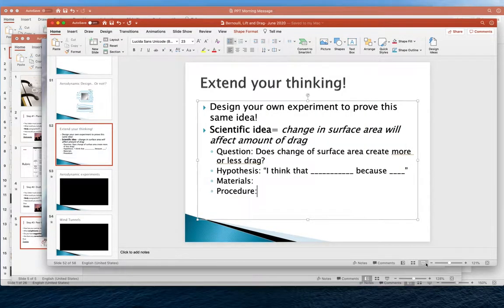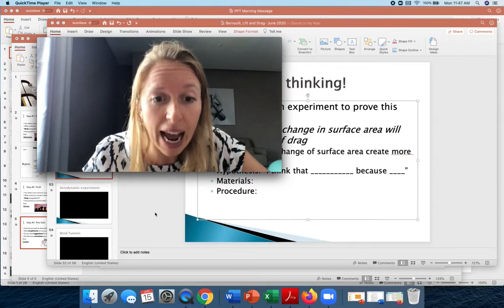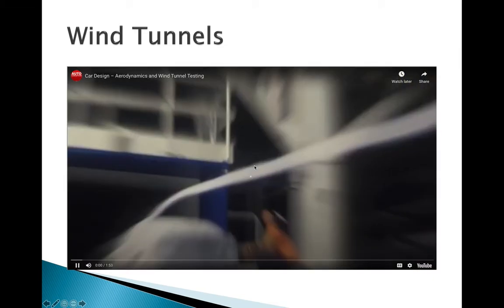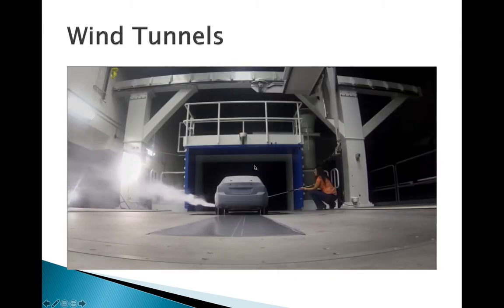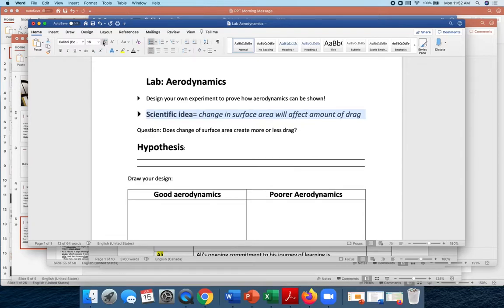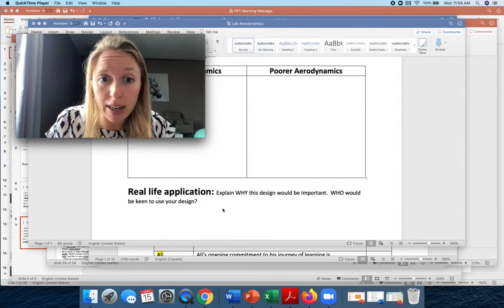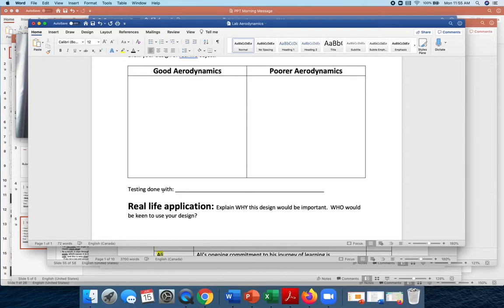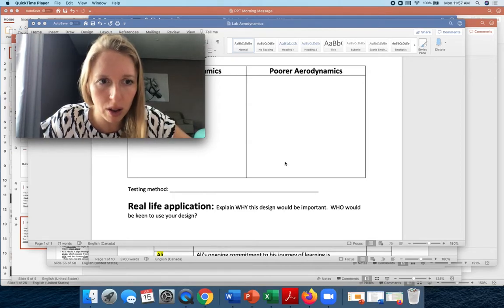Aerodynamic lab design - June 15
New design ideas to help with the lab!